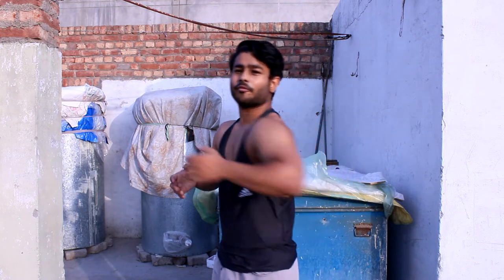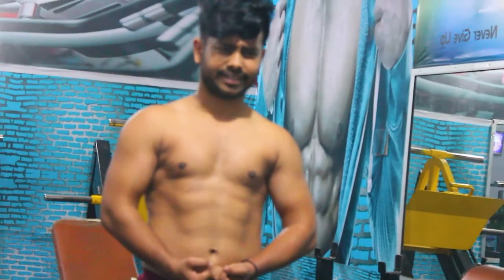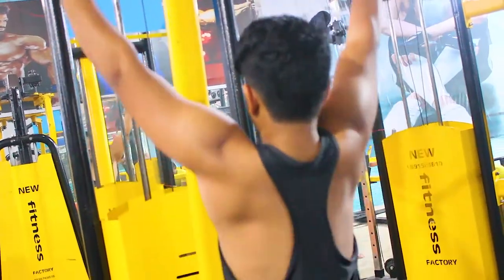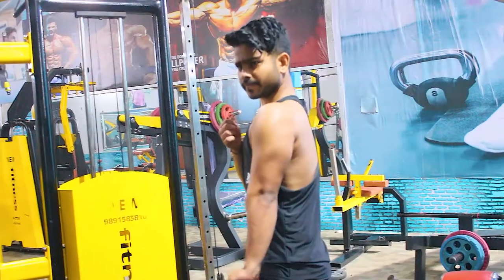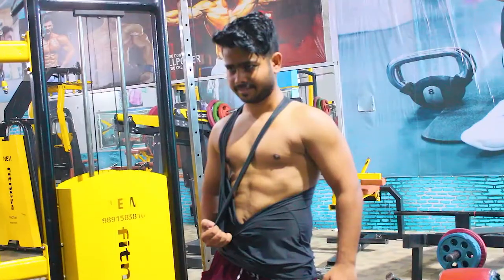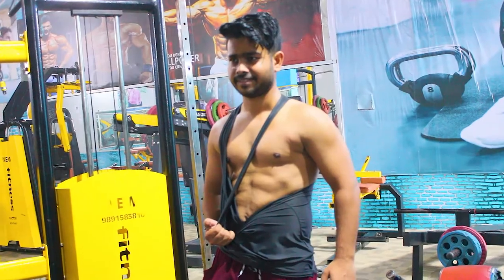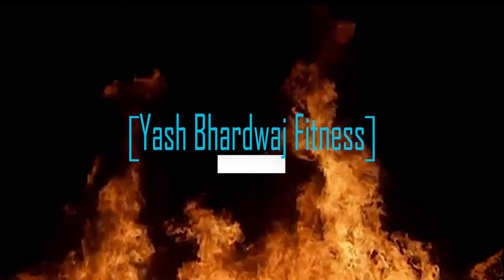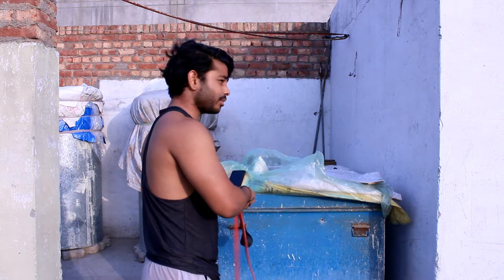Ghar Par Resistance Band se V-shape Back kaise bnaye || Get V-SHAPE Back at home || EP-2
🏠HOME GYM SETUP✨

Resistance Tube
Pair of 10kg plates
Pair of 5kg plates
Pair of 10kg dumbbells
Jumping rope
🏋GYM ACCESSORIES✨

Powerlifting Belt
Wrist Wrap
Knee Sleeves
Gym Bottle 2.2L

🕰WEIGHING SCALE✨

Kitchen Weighing Scale
Digital Weight Scale

🎥SHOOTING GEARS✨
Main Camera
Second Camera
Action Camera
Gorilla Tripod
Camera Bag
Camera Main Mick
Collar Microphone

I am just like you all and I am trying to guide you in every step of life(mentally,physically,Emotionally) just like an elder brother.
Thank you Guy's for showing your love ❤